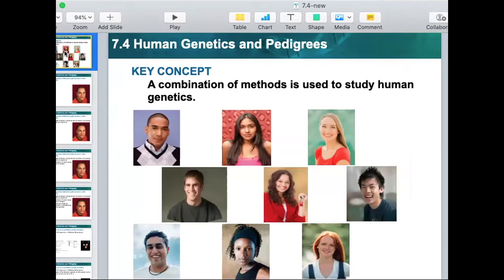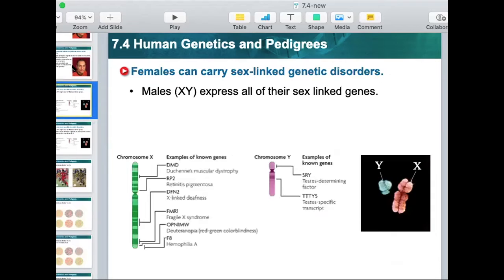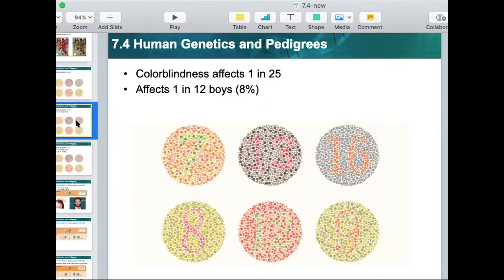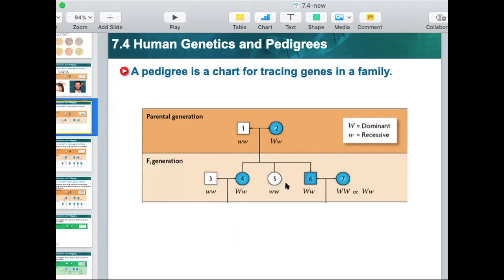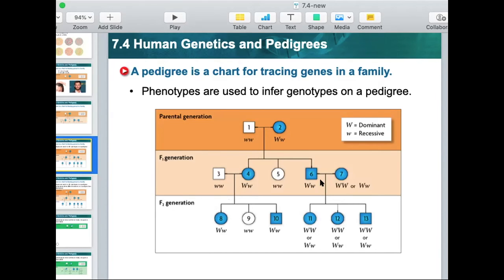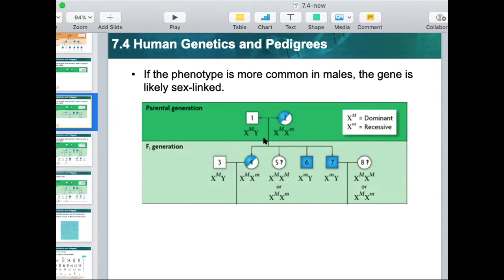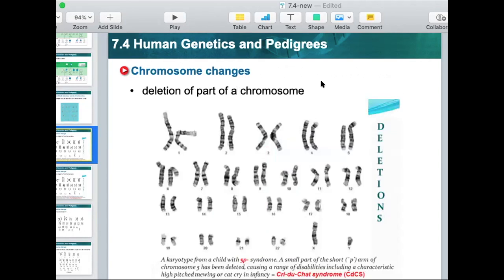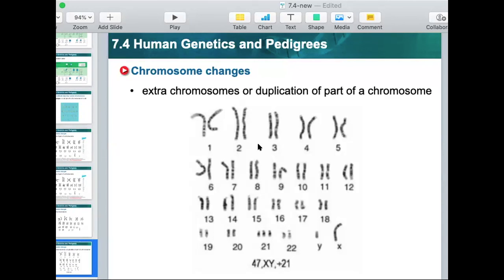7.4 Biology (January 15th)